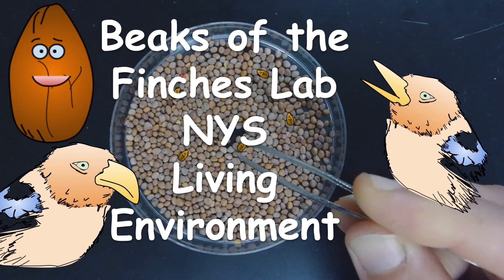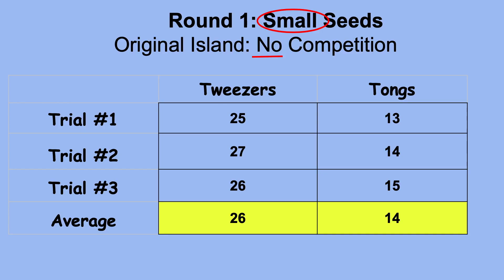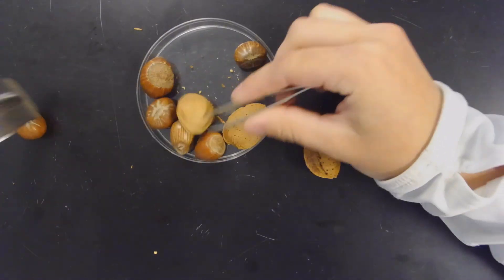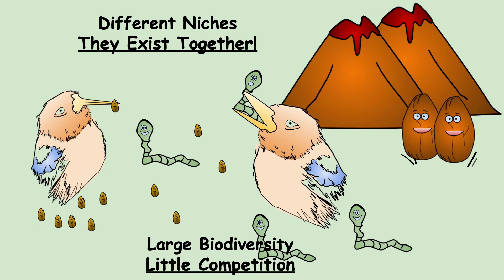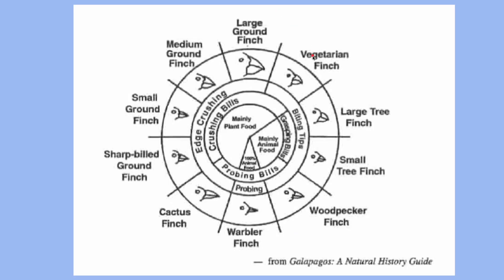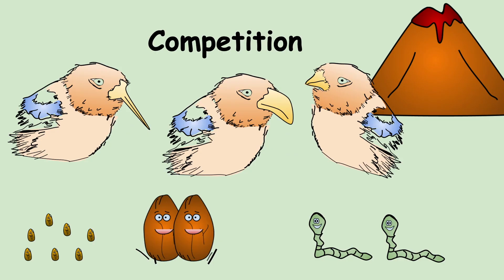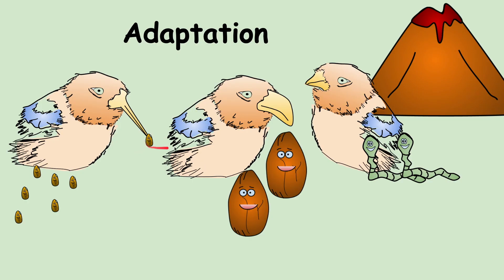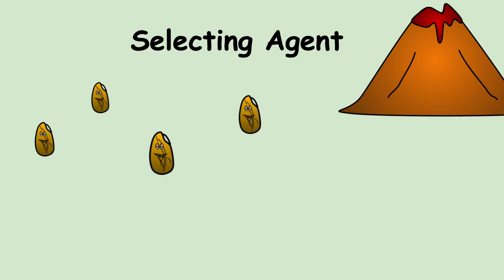Beaks of the Finches Lab NYS Living Environment-- Walkthrough/Virtual Lab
Beaks of the Finches Lab for NYS Regents Living Environment Review, Walkthrough or Virtual Lab.